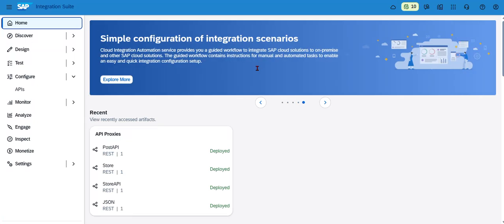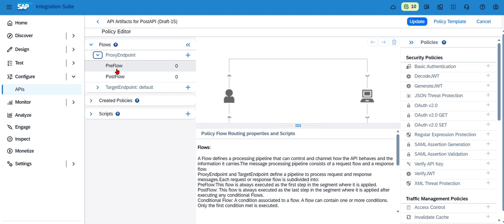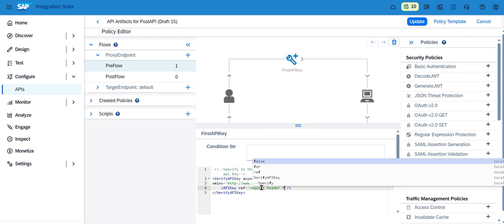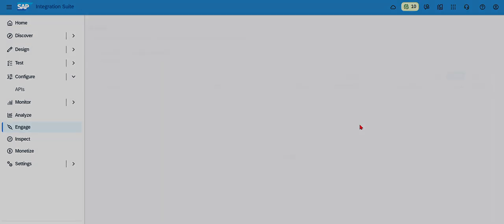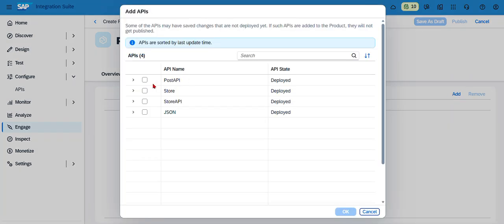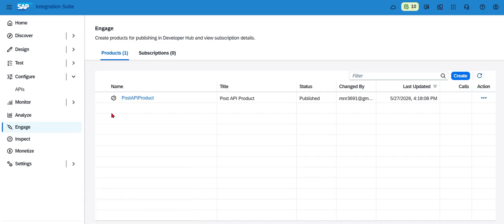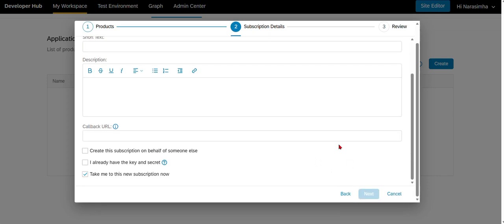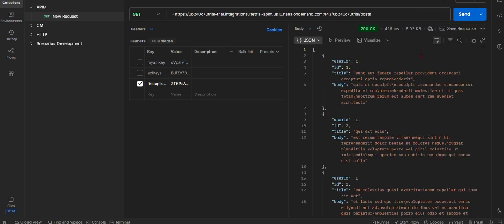3. How to Enable API Key Authentication in SAP CPI API Management